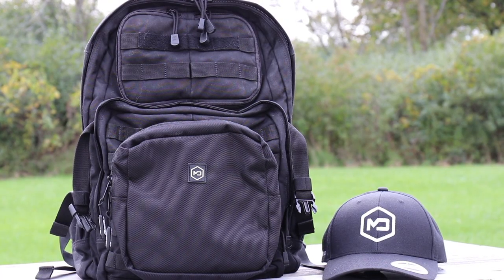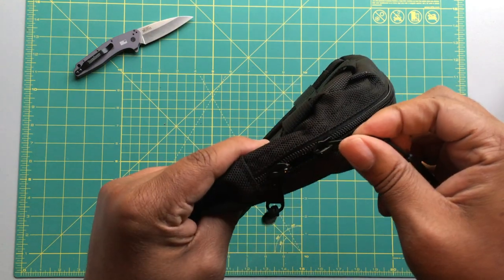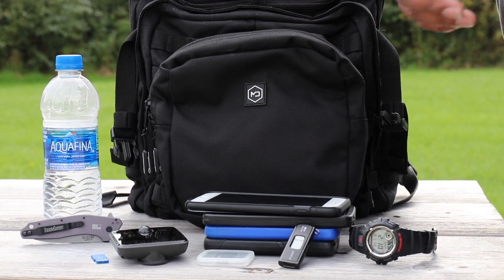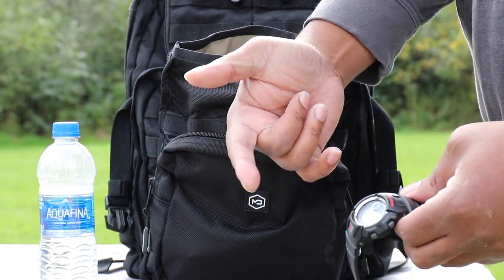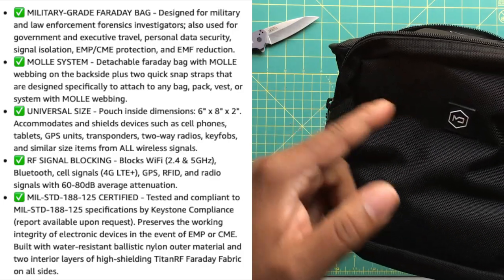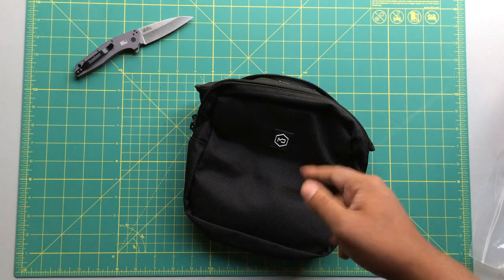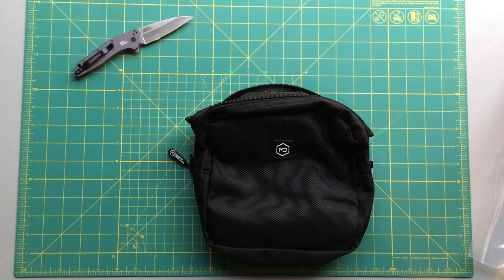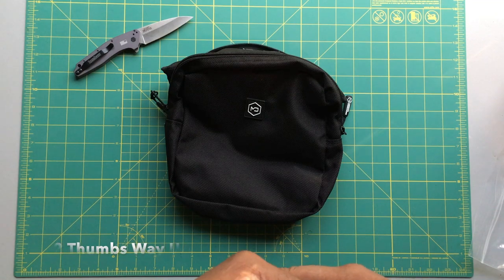Mission Darkness Signal Blocking Bag (RFID, GPS) Anti-Tracking & Anti-Hacking Molle Faraday Pouch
Mission Darkness Molle Faraday Pouch

Total privacy. go off the grid and fly under the radar gear.